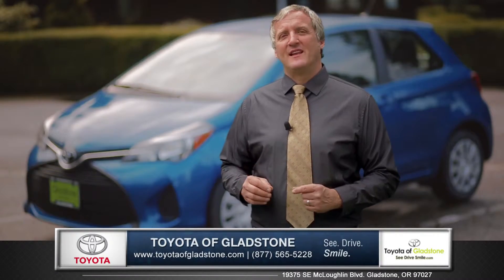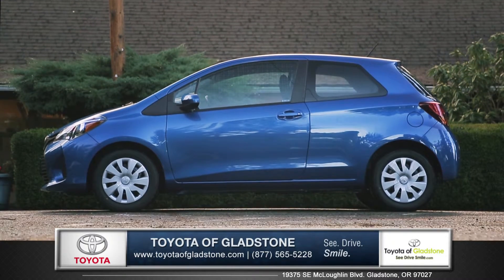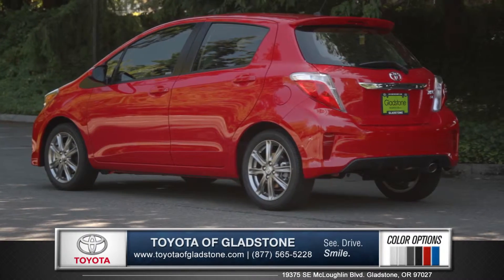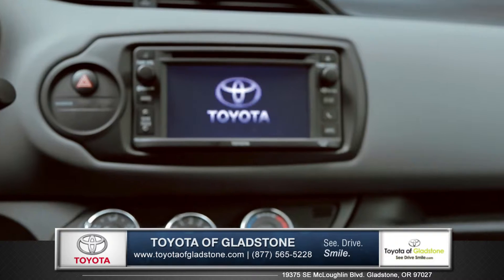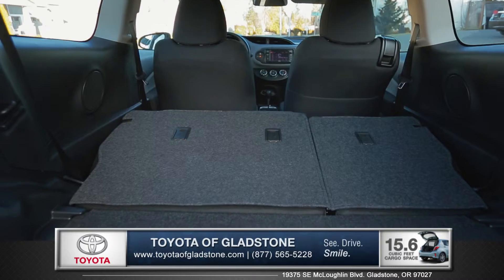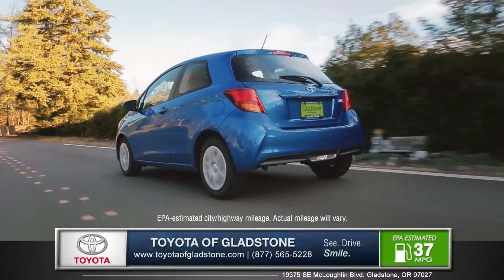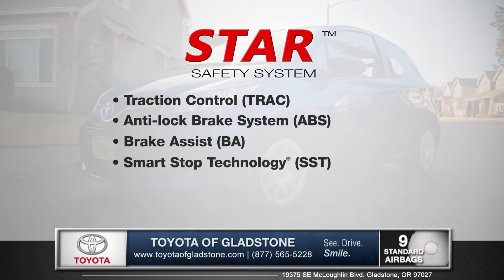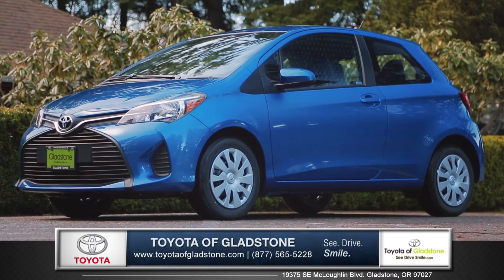2015 Toyota Yaris Walk Around | What's Next Media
If you'd like to learn more about owning EXCLUSIVE rights to our Toyota Walk Around / Car Review Video Series please comment here or email
We'd love to share with you why OUR Branded Video Content are the best  in the market today. These video's are customized with YOUR branding for YOUR customers.